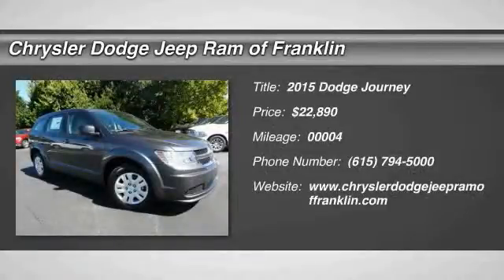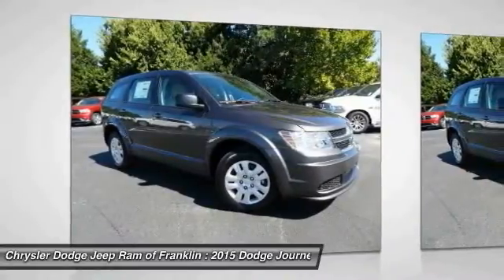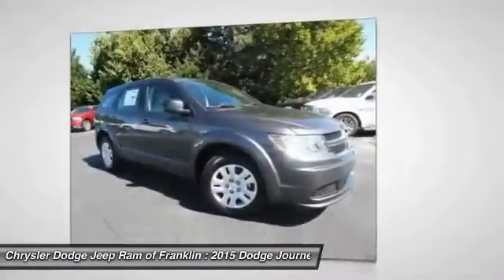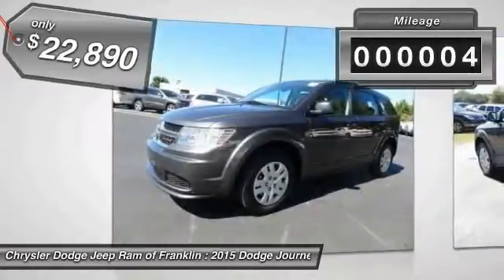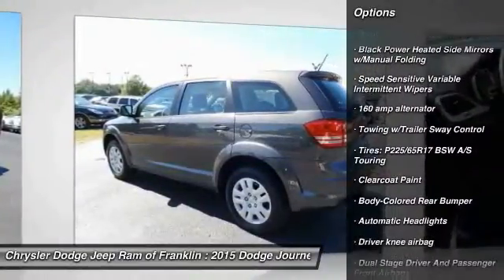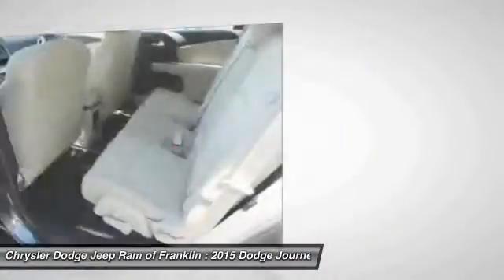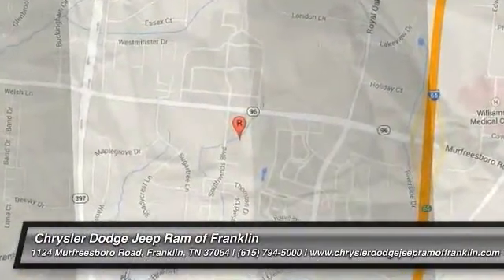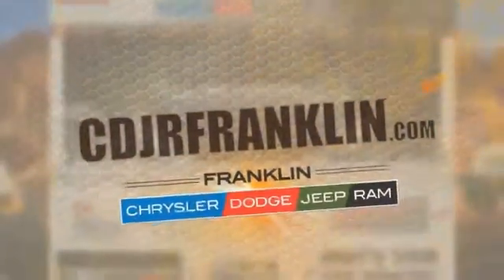2015 Dodge Journey Franklin TN T538119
2015 Dodge Journey American Value Pkg FWD